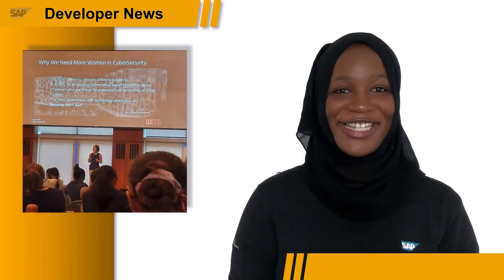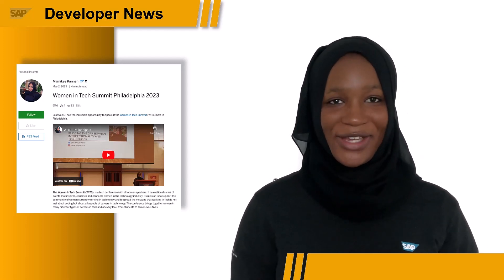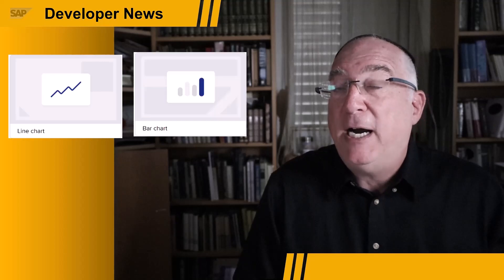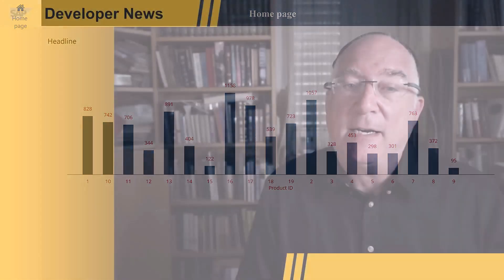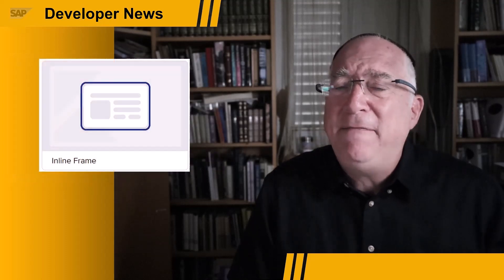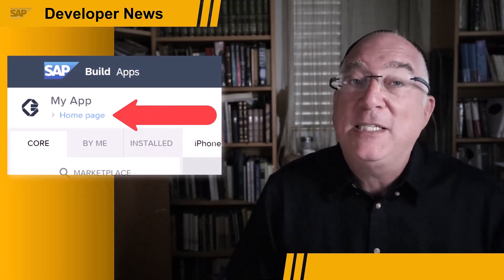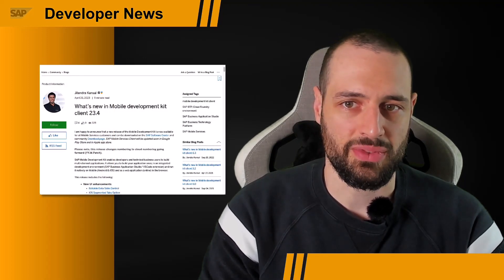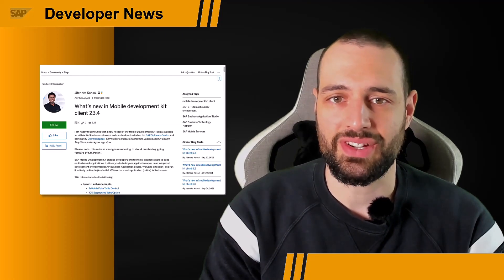Women in Tech Summit, SAP Build Apps, SAP BTP Innobytes, Mobile Announcements | SAP Developer News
- Kirill’s blog on embedding React components into SAP Build Apps (iFrame)

SAP BTP Innobytes April 2023 and Birthday
- SAP BTP Innobytes – Data & Analytics, Integration and Application Development - April 2023

New mobile openSAP course, MDK release 23.4, SAP Mobile Day 2023
- Have you already blocked your calendar for SAP Mobile Day 2023? (blog post)

CHAPTER TITLES
0:00 Intro
0:08 WITS - Highlight
1:13 SAP Build Apps – What’s New in Q1
3:19 SAP BTP Innobytes April 2023 and birthday
4:25 New mobile openSAP course, MDK release 23.4, SAP Mobile Day 2023